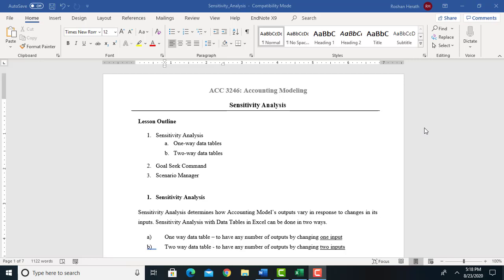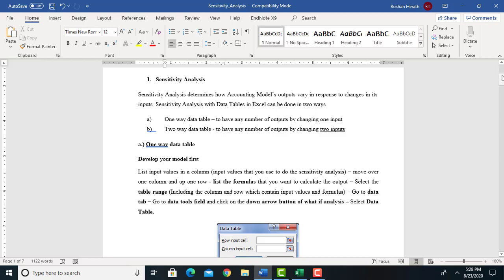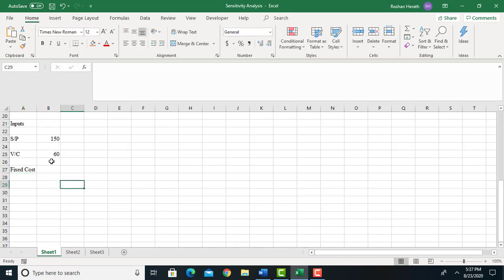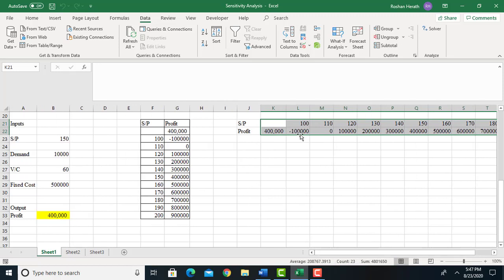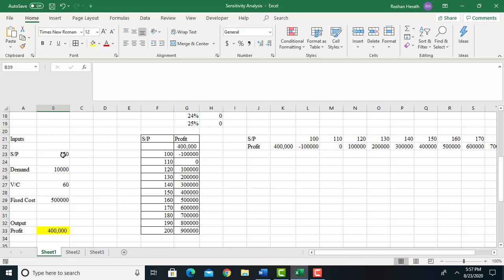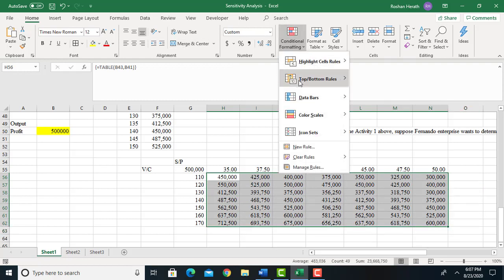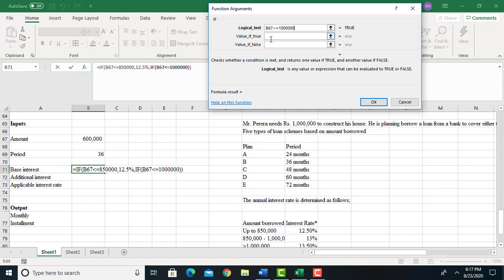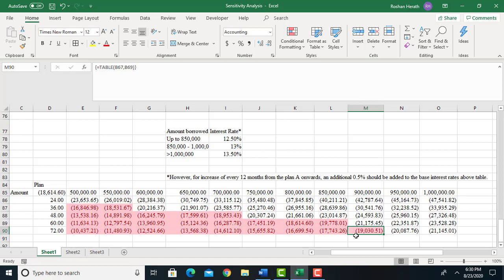Sensitivity Analysis Data Table